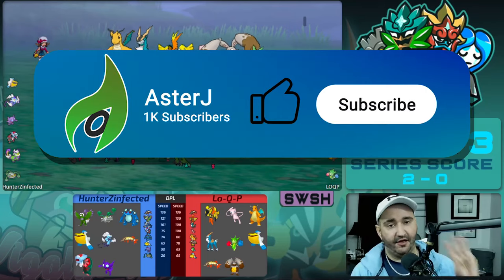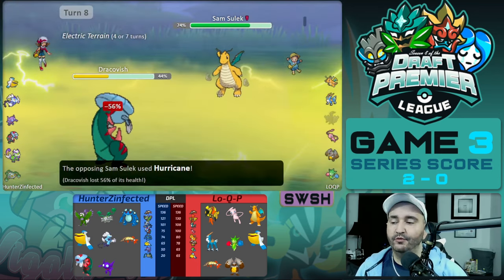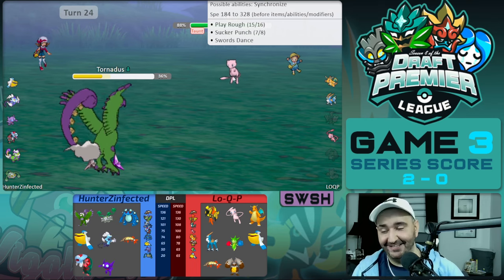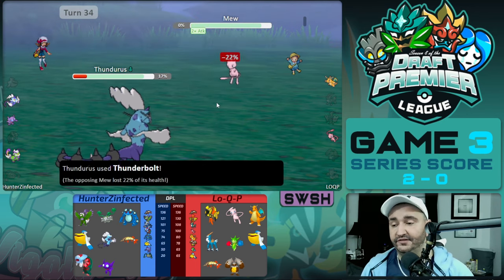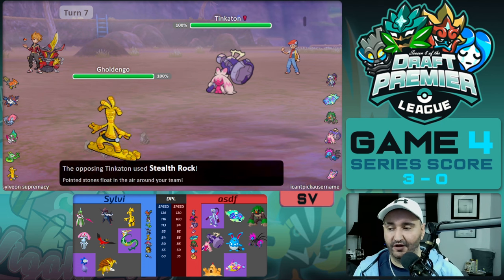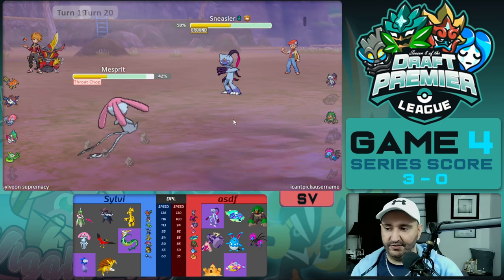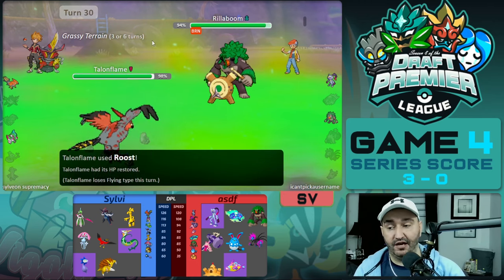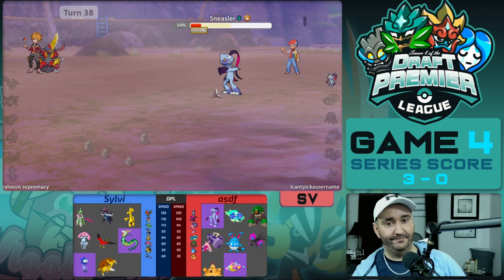Green Pokemon are simply the best - DPL Week 2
Back at it today with our Rain team in SWSH and a Scarlet and Violet draft that y'all have no seen yet

● Follow me on X / Twitter!